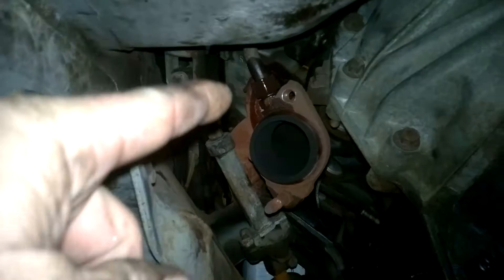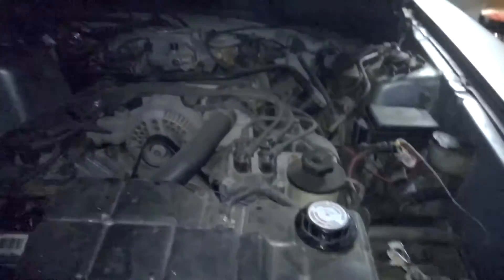Project Mustang: Success in removing stock exhaust manifolds plus some good news!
So after letting the Mustang project just sit there for months I have finally started to work on it again.

The tags expired in January and I drove the car a few times and waited for the intermittent CHECK ENGINE light to go off.
It has a intermittent vacuum (emission) error and a secondary O2 error (which is likely the large aftermarket exhaust).
The light was taking it's time to go off but it usually did when I was driving it regularly.
On a forum I saw that someone sprayed the SEA FOAM into their vacuum sensor tubing and it did the trick. I really didn't think it would but I removed the hoses and sprayed a little in there then I cut off the old ends of the rubber hoses to make a tighter connection and within a mile or so the dang light went out.
So I went to the emissions testing and it passed.
Got me 2 year tags and now I am set to actually start to take it apart without worrying about getting it back together and figuring out any problems with the relocated O2's and whatnot before it could be street legal again.

So now I have removed the air intake and filter, Some emissions hoses and sensors and the A/C lines to make clear access to the passenger side manifold.

I dropped the exhaust pipe back to just before the mufflers and got that out of the way.
Then I was able to get a small ratchet up in around the right side exhaust manifold and drop that sucker out of there.

Then the GOOD NEWS.
Just as with the older style 5.0 manifolds, the manifolds on this 4.6 modular will in fact swap sides providing me front facing exhaust outlets! YES!
This means that it will be very easy to then fabricate some piping and flanges to bring the exhaust manifold pipes to discharge out the front and into a collector and into the turbo mounted just behind the radiator.
Then I will just have to find a path to route the down pipe from the turbo into a single catalytic converter and down under the car and then split into the dual flowmaster exhaust.

Barring any unseen issues I should be on my way to finally piping in my turbo and getting this beast turbo charged within the next month or so.